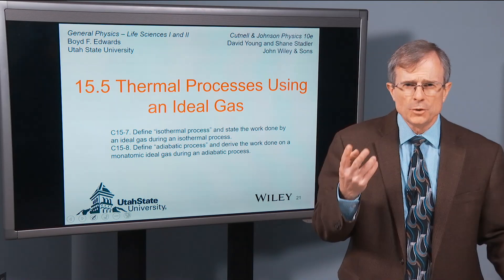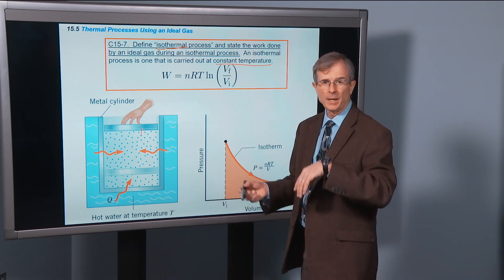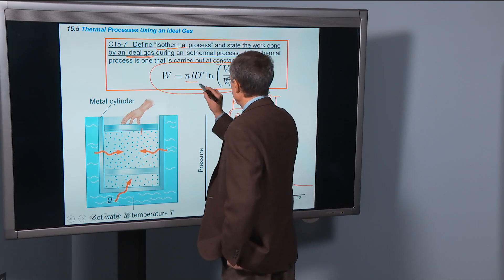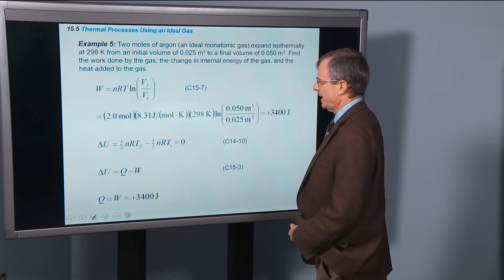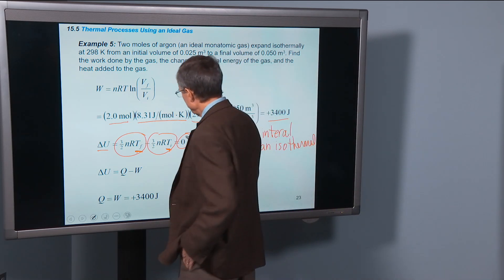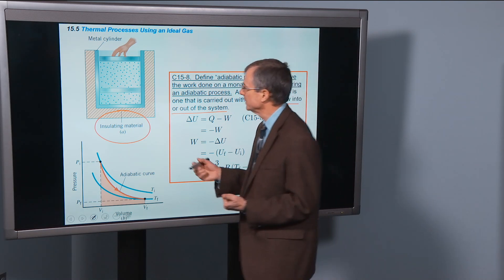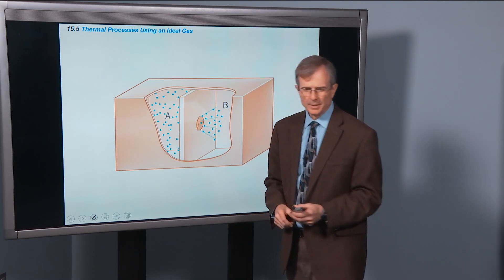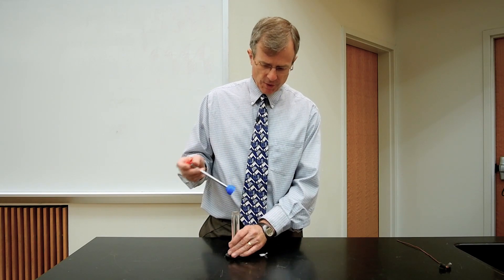15.5 Thermal Processes Using an Ideal Gas